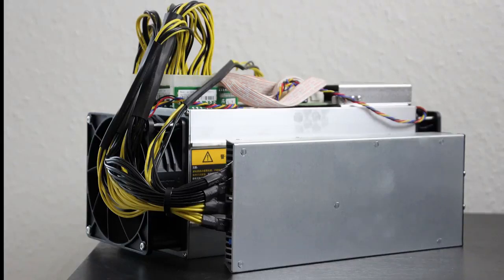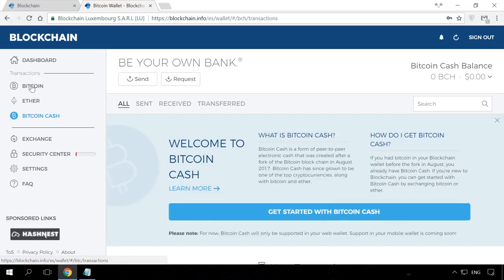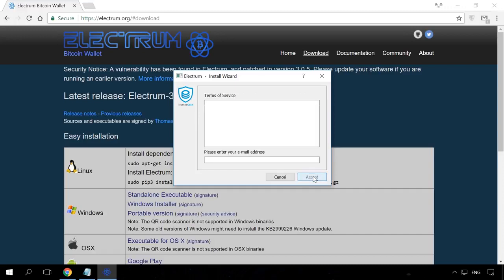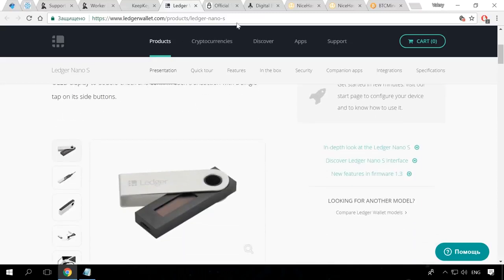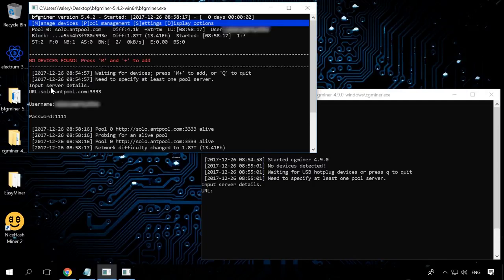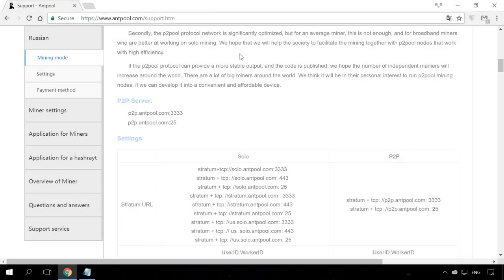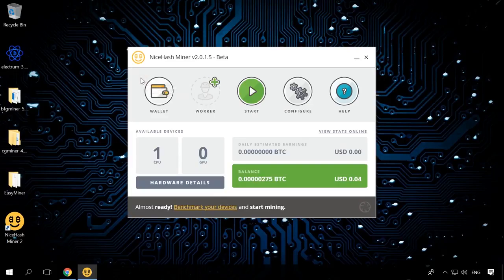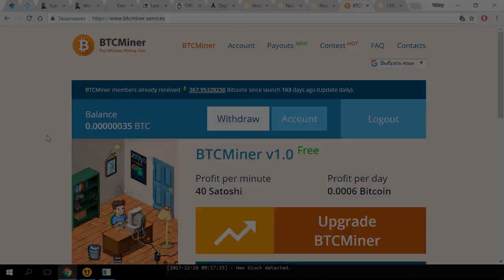Mine Bitcoin and Which Wallets to Use, Bitcoin, Mining and Wallets